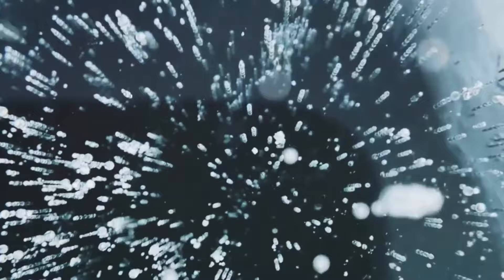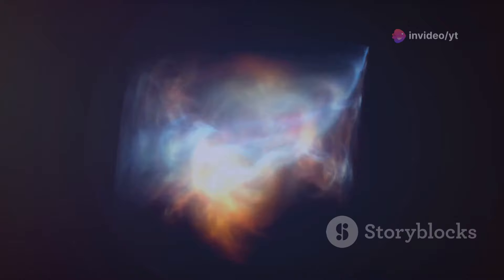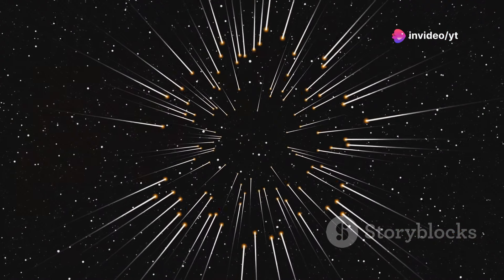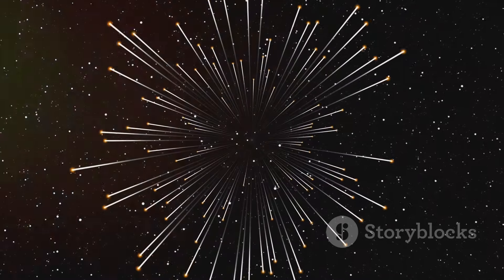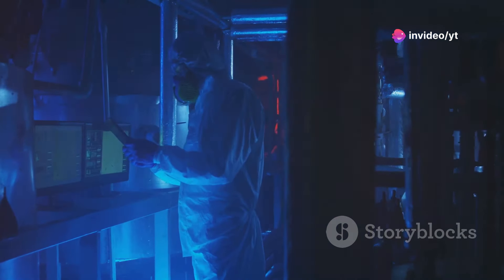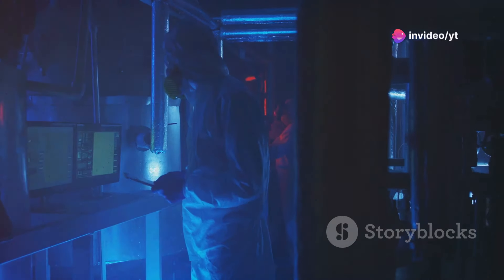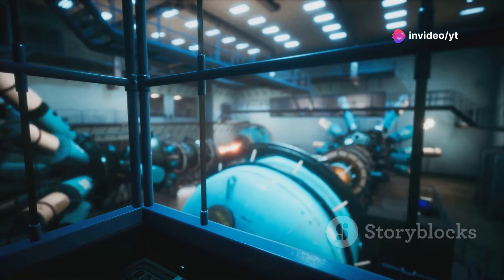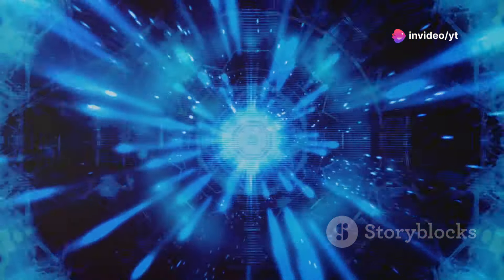Antimatter: Why Doesn't It Destroy Our Universe?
Dive deep into the fascinating world of antimatter with our latest video! 🪐 Discover how antimatter represents a reversed reality, opposite to the particles we know, and learn about its potential destructiveness when it meets matter. Explore the cosmic mystery of why matter exists today, despite the expected annihilation with antimatter post-Big Bang. Understand how particle accelerators recreate Big Bang conditions and the challenges of containing antimatter. Learn about practical applications like PET scans and the exciting potential of antimatter in space travel. Uncover the quest scientists are on to detect antimatter in the universe and what it could mean for our understanding of reality.

OUTLINE:

00:00:00 A Universe in Reverse?
00:00:43 The Equal but Opposite
00:01:19 A Genesis of Conflict
00:01:58 Where Did All the Antimatter Go?
00:02:35 A Tiny Big Bang on Earth
00:04:11 From Medicine to the Stars
00:05:31 Echoes of a Lost Universe?
00:07:08 A Key to Unlocking the Universe's Secrets
00:07:54 The Future of Antimatter

Antimatter—the mysterious twin of matter—is one of the most powerful forces in the universe. When antimatter meets matter, they annihilate each other in an explosive burst of energy. But despite this destructive potential, antimatter hasn't wiped out our universe. So, where did all the antimatter go? Why didn't it erase all matter at the beginning of time? In this video, we dive into the secrets of antimatter, exploring how it was formed, why it’s so rare, and what science is revealing about its place in the cosmos. Join us as we uncover the unsolved mysteries of antimatter and the mind-bending questions it poses about our universe!